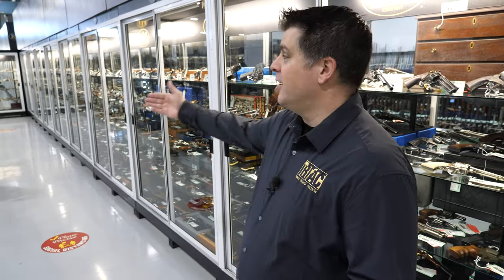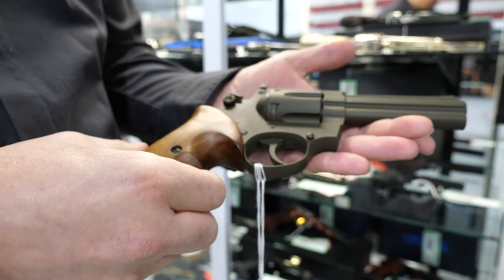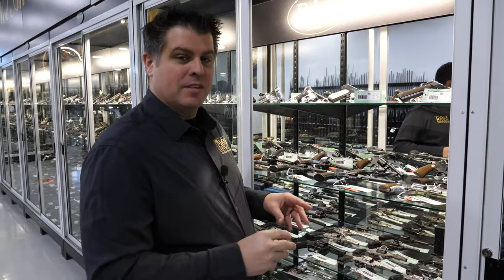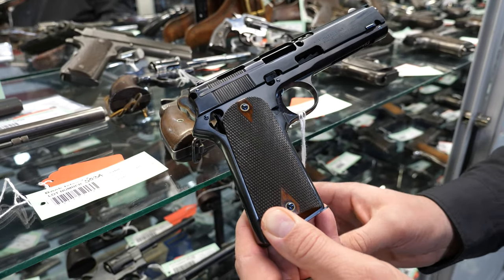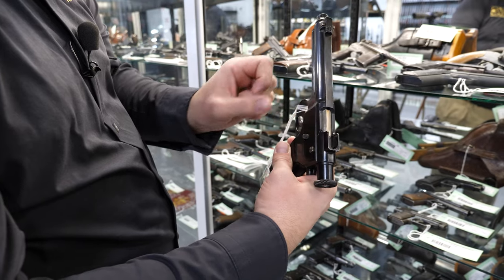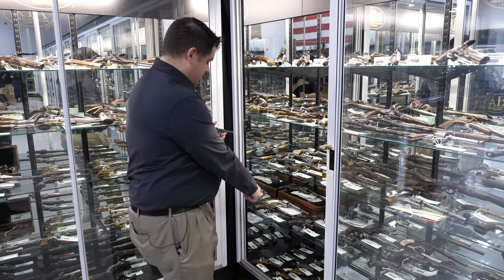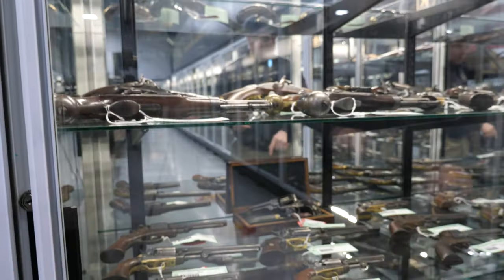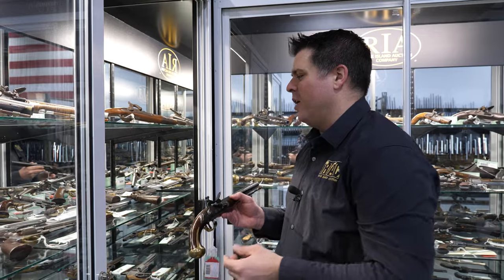Preview Day - Look Through Our Cabinets, Part 1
Preview Day is the day before every Premier and Sporting & Collection Auction! We're open to the public and it's a full day to walk around, inspect, pick-up, and touch any item in the auction.

Normally, we walk around and show you the highlights, but today we're taking you inside our handgun cases and Joel picks his favorite from each one! They're all items coming up for auction on Day 1 of our February Sporting & Collector Auction. It's a great way to see the variety and the quality that's in every single RIAC auction and why our Preview Day is "the best gun show you've never been to."